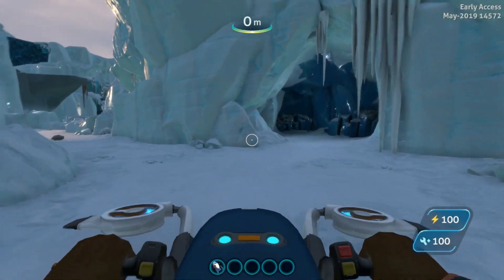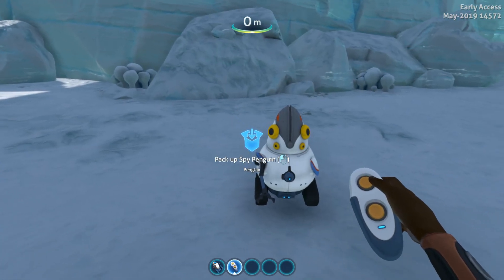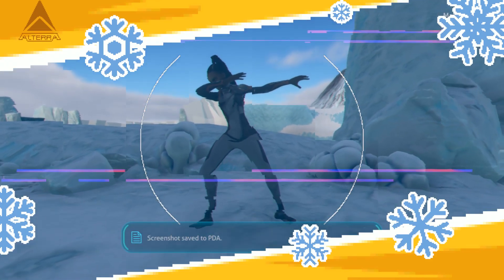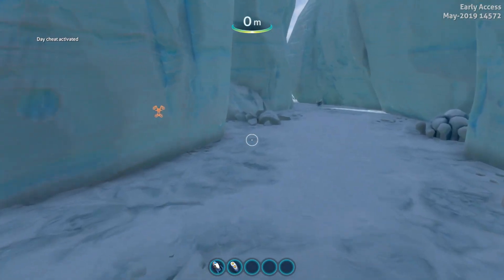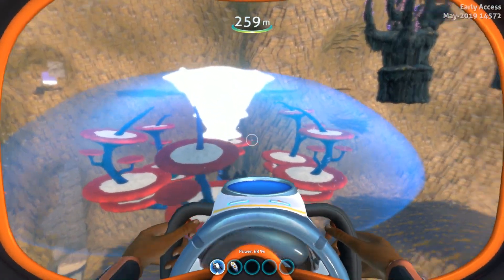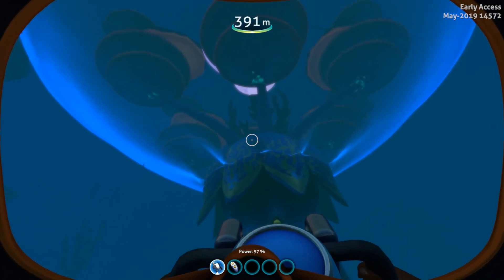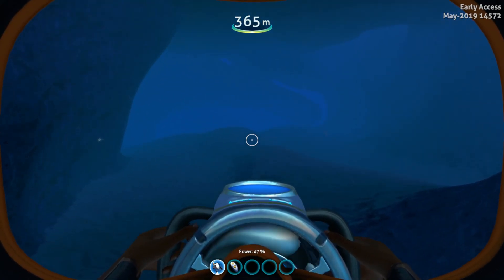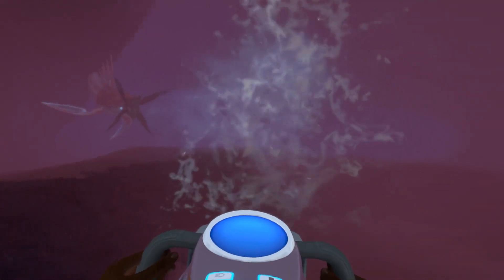INCREDIBLE Leviathan Update and DABBING??? | Subnautica Below Zero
I'm partnered with Torguard VPN!

Patron(s):
Kaitlynd Van Overbeek
Leonard Chea
ConceitedAxis
Chase Conrad
Boguslaw Smalec
Johannes de Wall
Juan Arrivillaga
Matt Silverman
Pete Racette
Tari Calaelen
ZeroKlix

Awesomecrunch